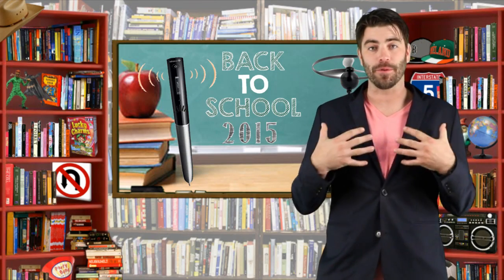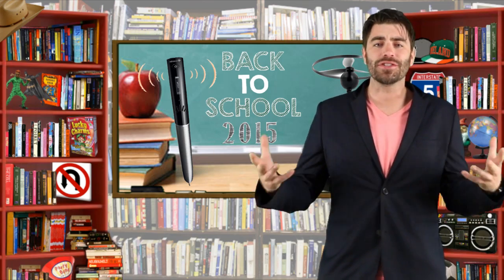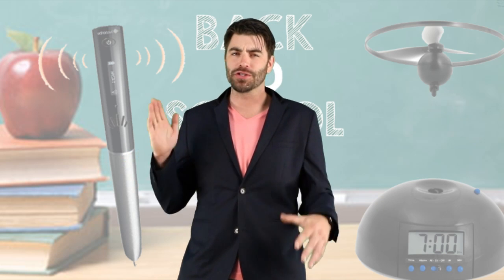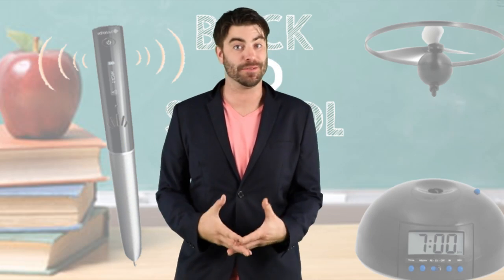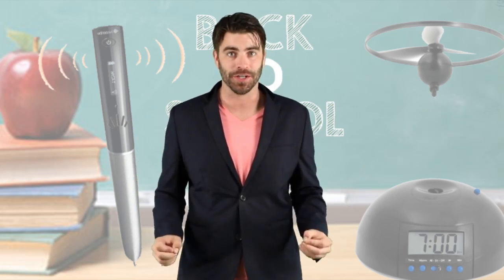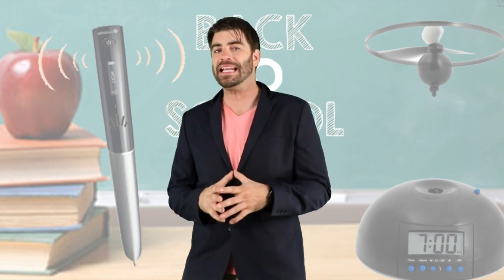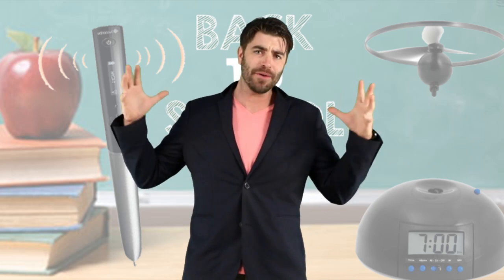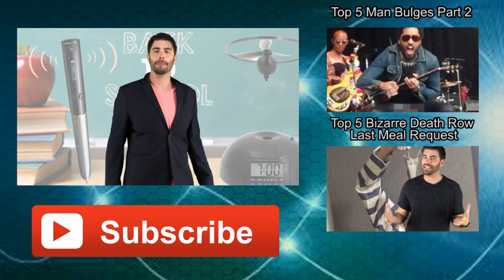Top 5 Back To School Items For 2015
Check out the top five back to school items for this year!